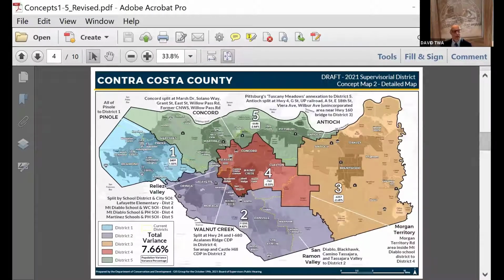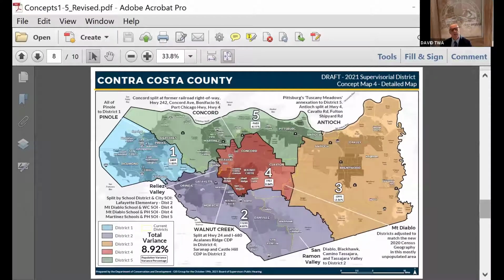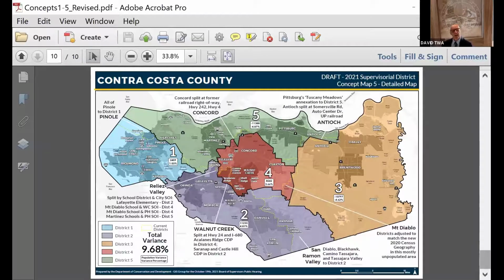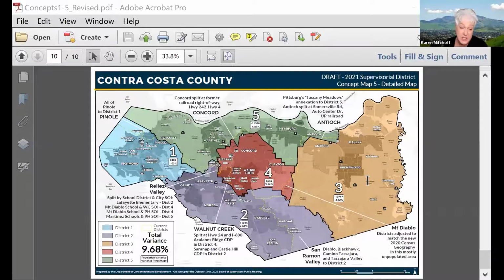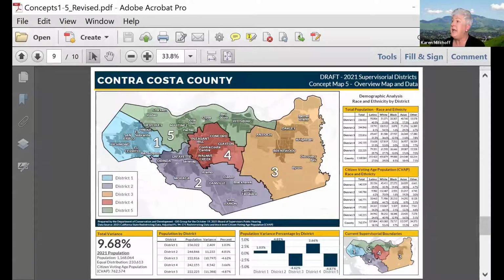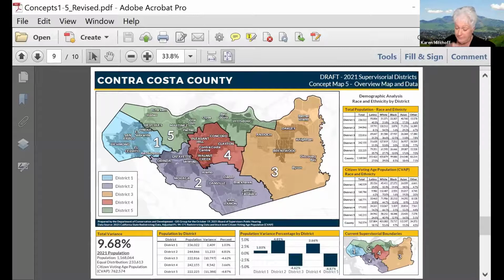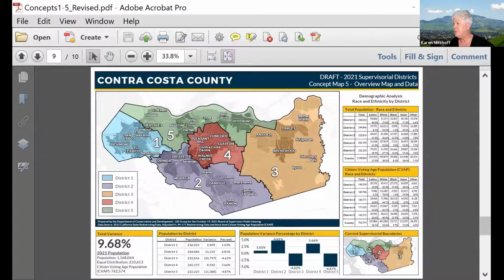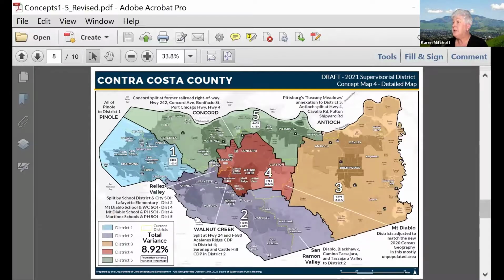Part 3, An Interview with District 4 Supervisor Karen Mitchoff - Contra Costa County, 10/13/21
Matt Guichard of GTP Lawyers and President of the Walnut Creek Chamber of Commerce interviews Supervisor Karen Mitchoff, Contra Costa Supervisor District 4 about the 2020 Census and how it impacts Contra Costa through redistricting and its impact on local governments and the business community.